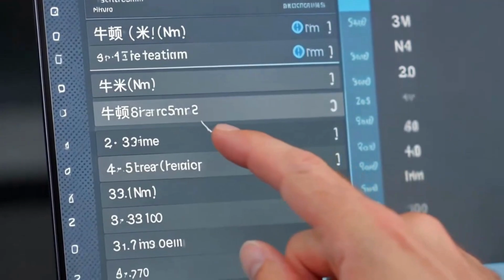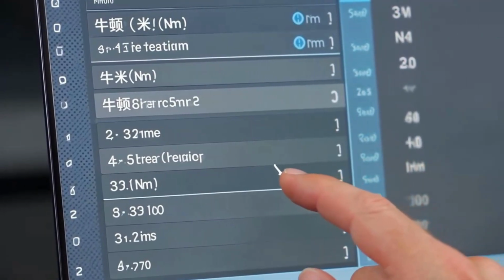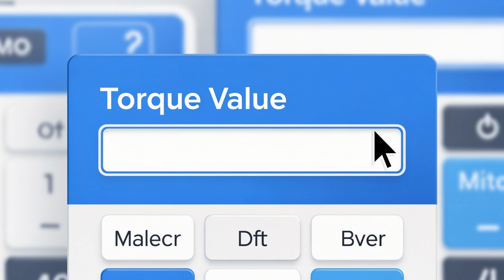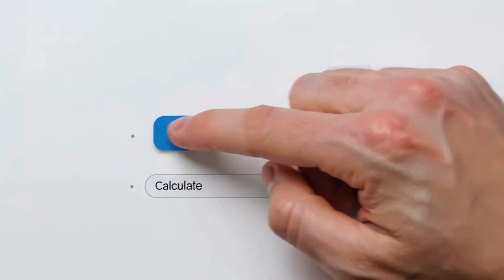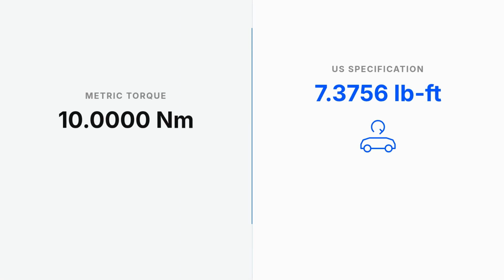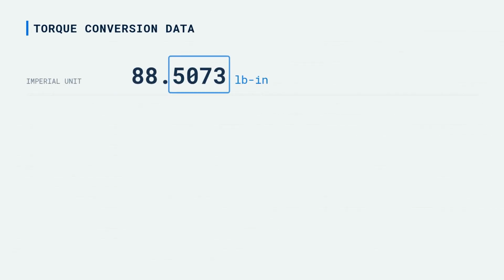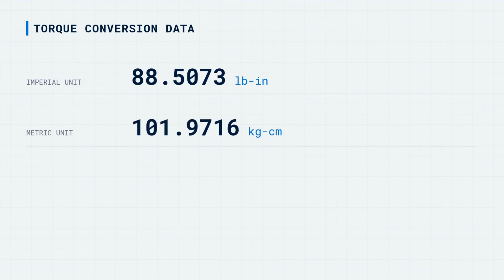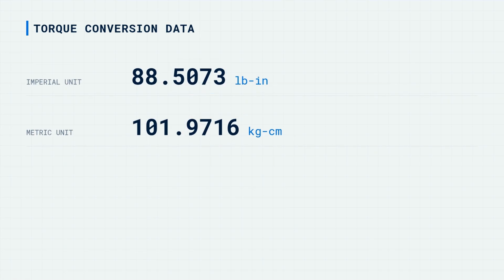Torque Unit Converter — Nm lb-ft lb-in kg-cm Calculator — How to Use It | Engineering Tool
How to use the Torque Unit Converter — Nm lb-ft lb-in kg-cm — an interactive engineering tool for engineering calculators problems.

This is the Torque Unit Converter, a tool that instantly converts torque values between Newton-meters, Pound-feet, Pound-inches, and Kilogram-centimeters.

Let's look at the inputs. First, we have a dropdown menu labeled "From Unit" where you select your starting unit of measurem...